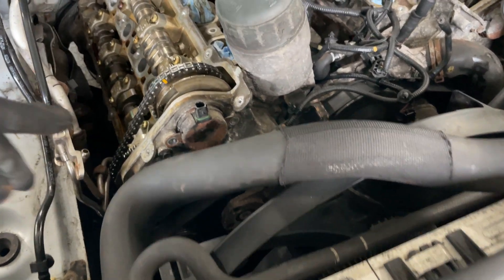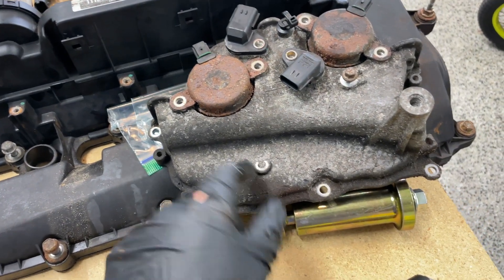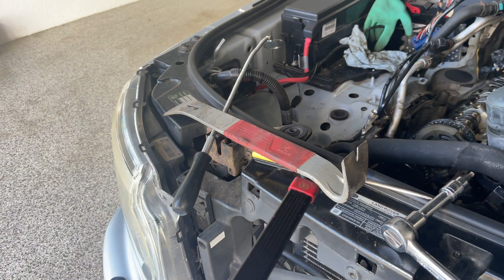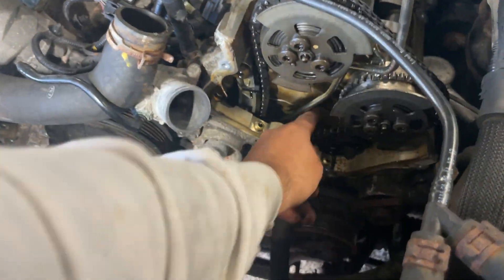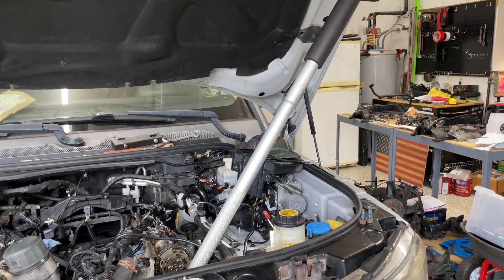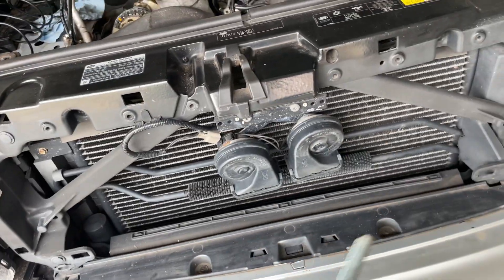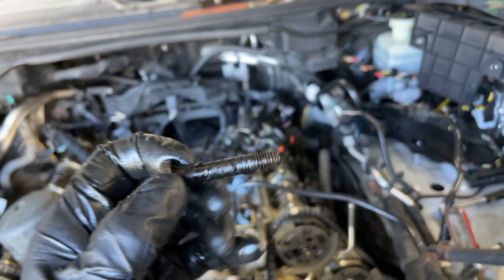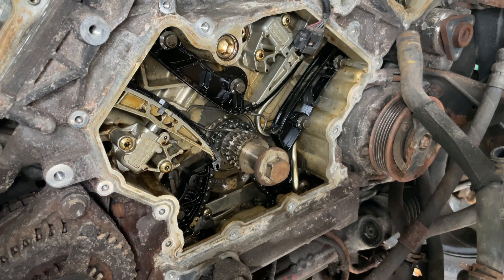Land Rover LR4 Removing everything for timing chains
Land Rover Range Rover removing water pump, radiator, AC condenser, pulley, crank pulley, thermostat, and more to get to the timing chains on the 5.0.

Slide Hammer
Crank puller
Timing Kit
OTC Compression Tester
Bi-Directional Scan Tool